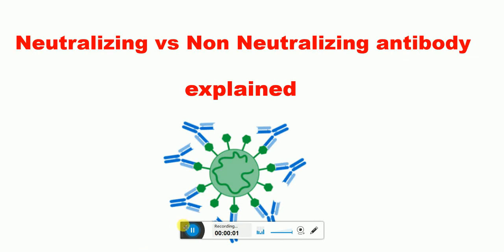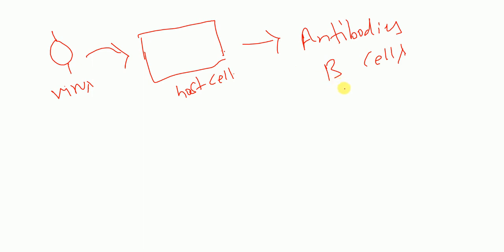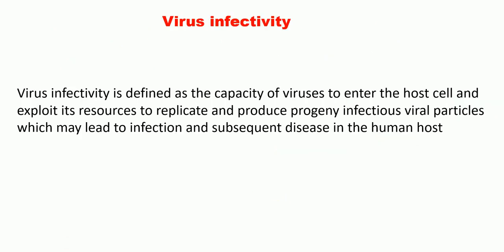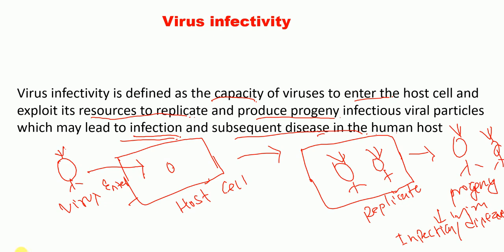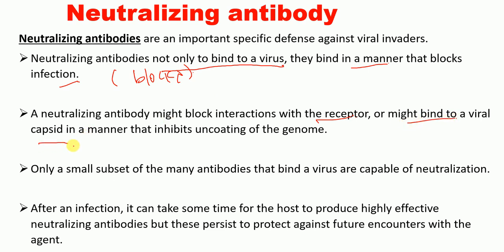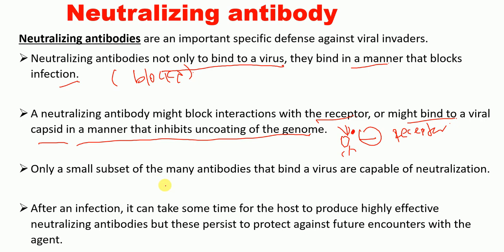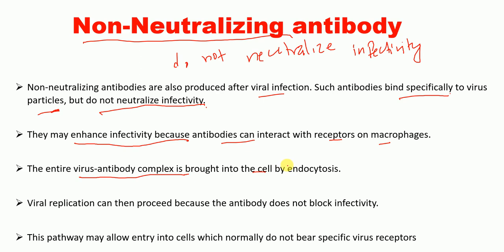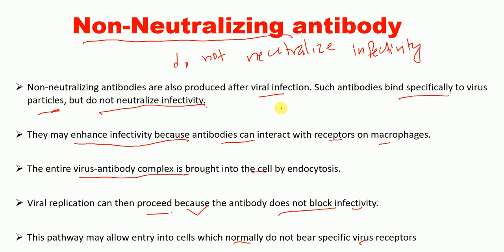What are neutralizing and non neutralizing antibodies | Neutralizing vs non neutralizing antibodies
1. What is viral infectivity?
2. How antibodies are produced in response to infection?
3. What are the differences between neutralizing and non neutralizing antibodies ?
binding antibodies vs. neutralizing antibodies